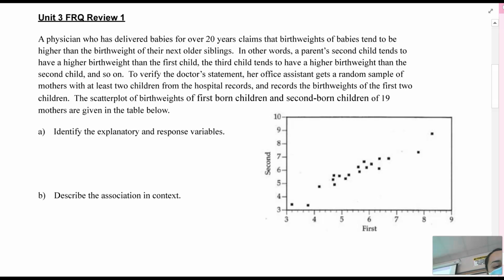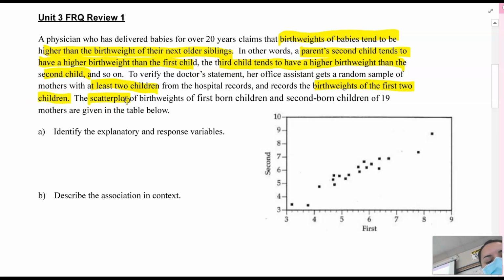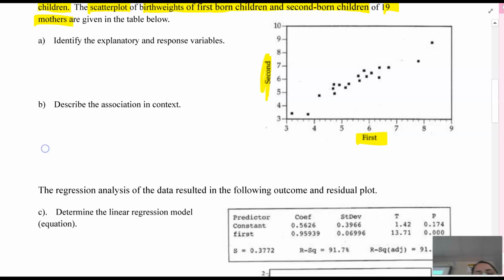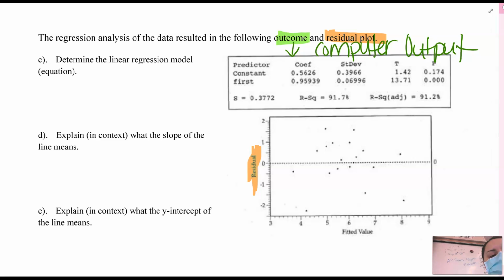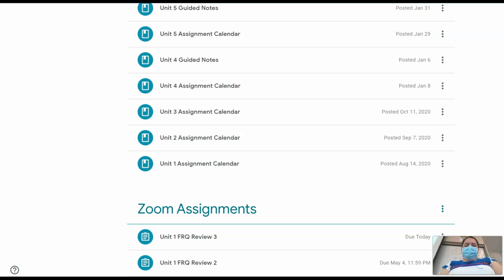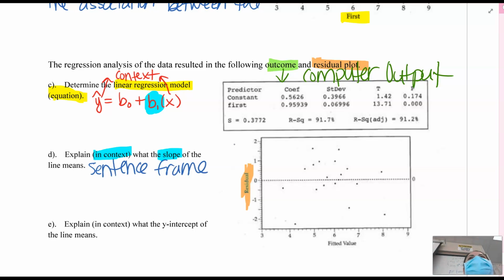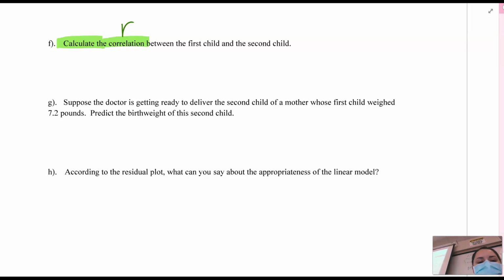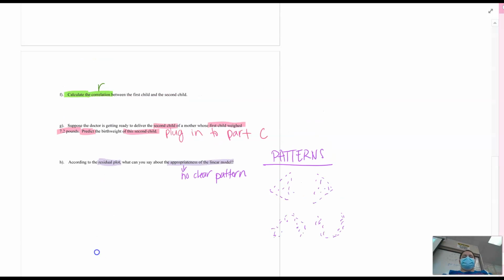5/5 Unit 3 FRQ Rev. 1